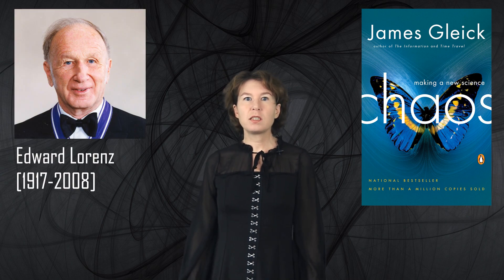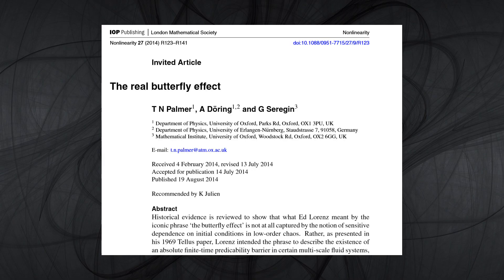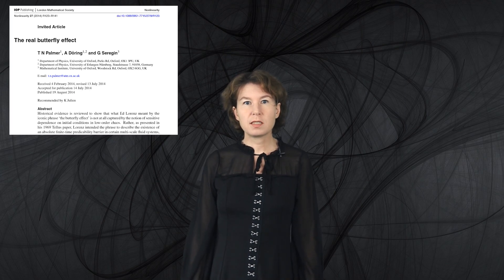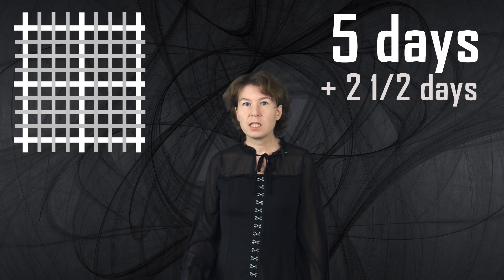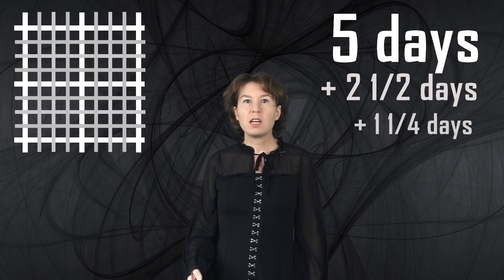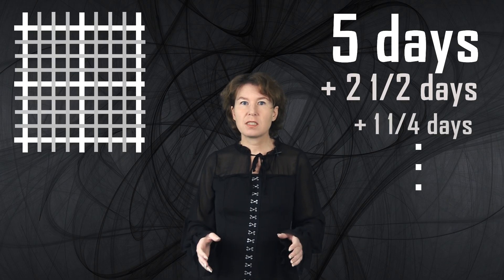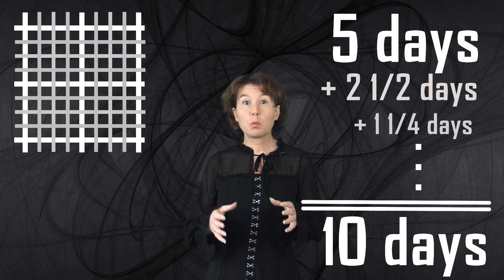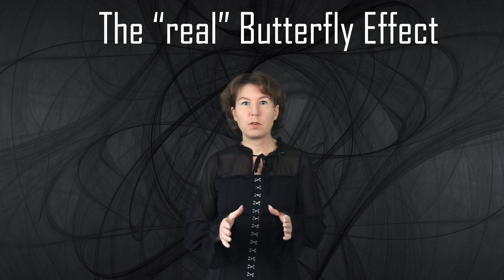The Real Butterfly Effect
In this video, I explain what the meteorologist Edward Lorenz, who pioneered chaos theory, really meant by butterfly effect.